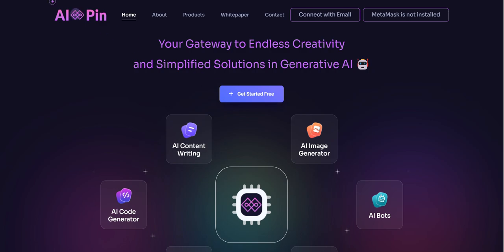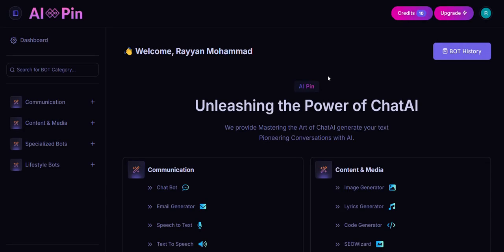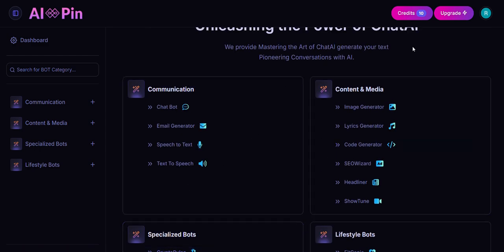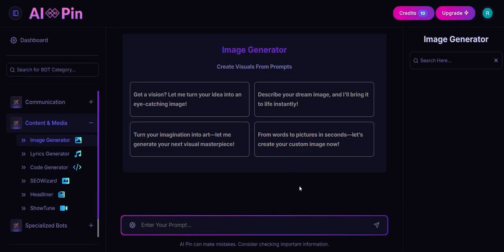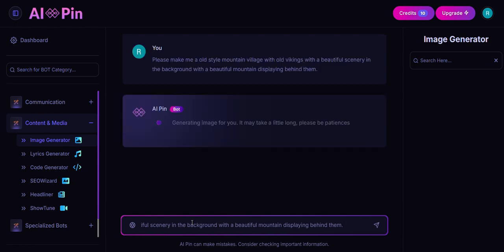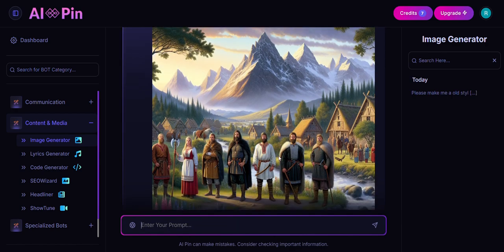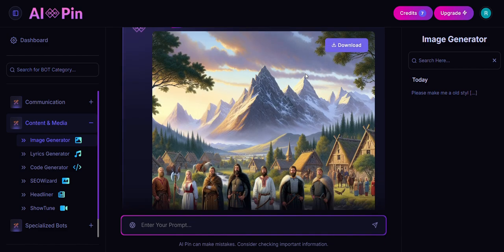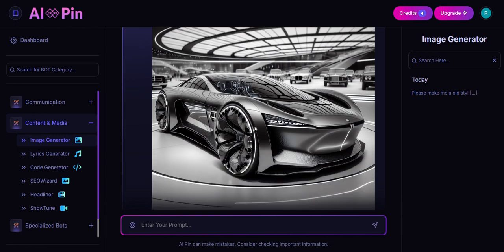Master AI-PIN's Image Generator: A Complete Tutorial for Stunning Visuals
In this tutorial, you'll learn how to use AI-PIN’s powerful Image Generator to create stunning visuals effortlessly. This step-by-step guide walks you through transforming ideas into high-quality images using AI technology, offering tips on customization, style selection, and maximizing creativity. Perfect for both beginners and experienced users, this video will help you master the art of AI-powered image generation and elevate your content creation process.